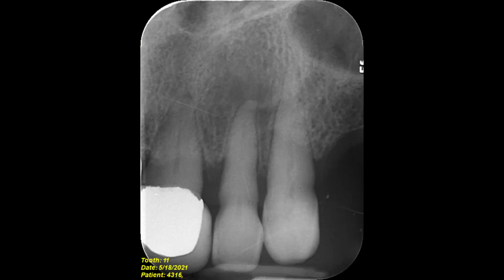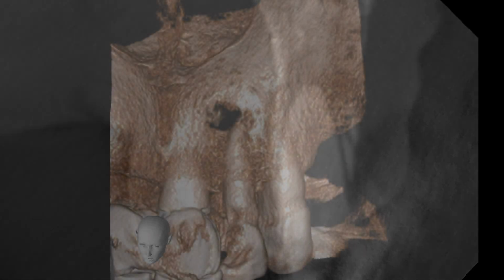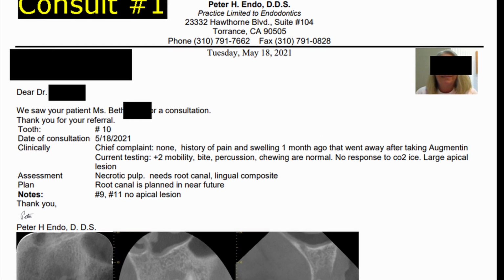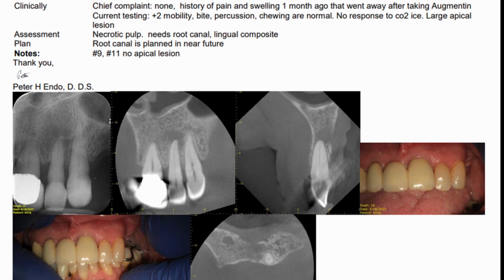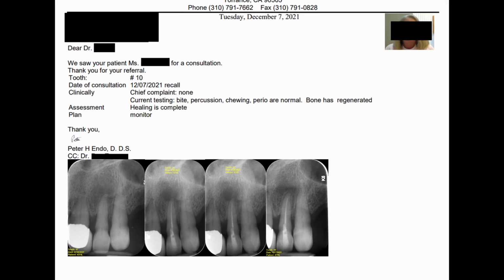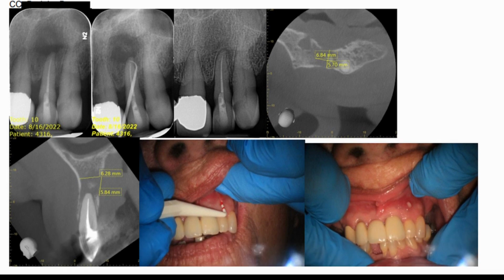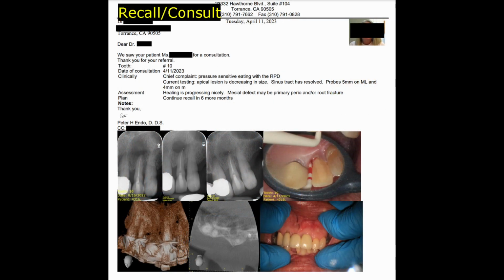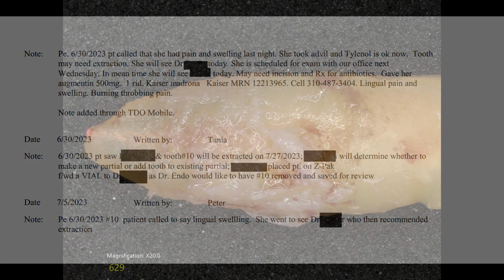629 Final Report on Dr Endo GW case